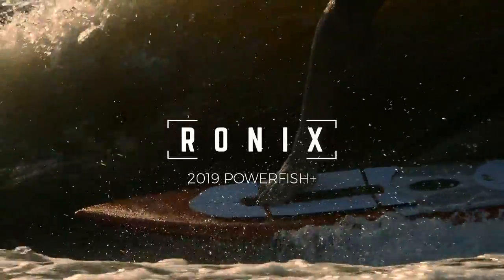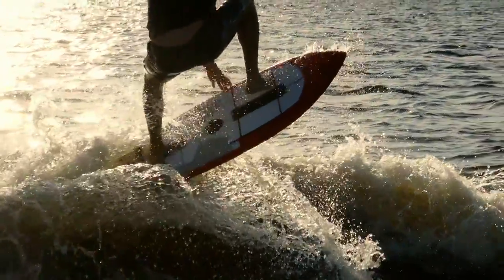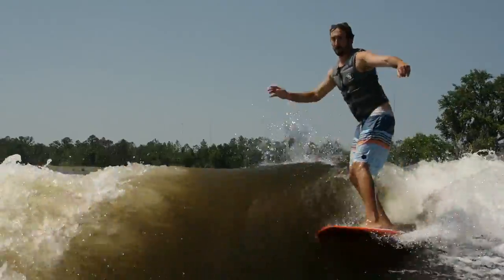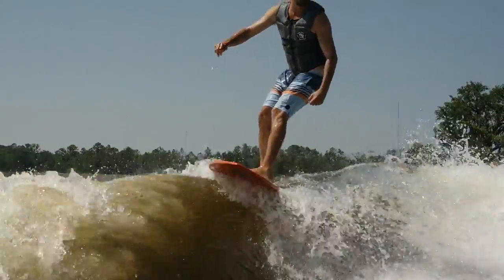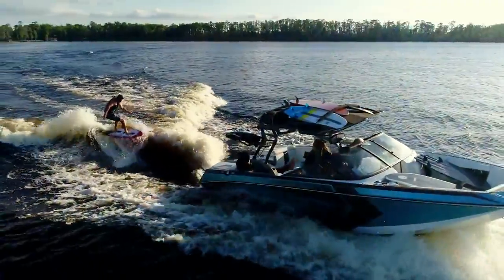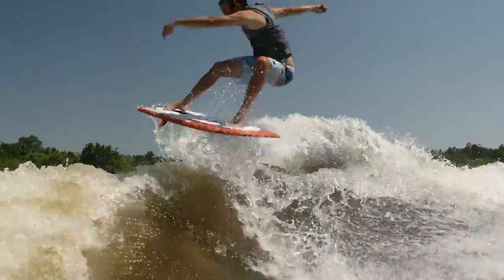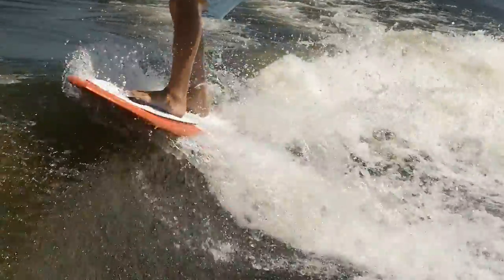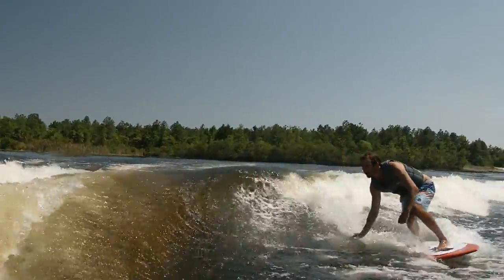2019 Ronix Koal Technora Powerfish Wakesurfer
Fluidity of a fish - top water speed of a power tail.

For more information on the 2019 Ronix Koal Technora Powerfish Wakesurfer check out our